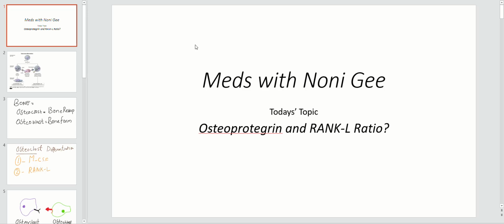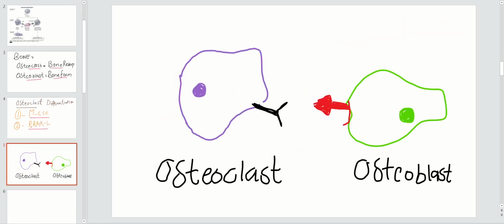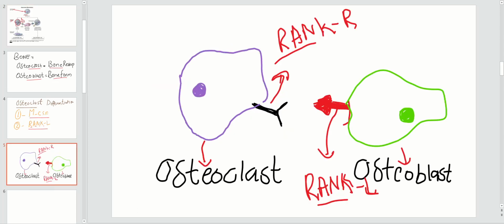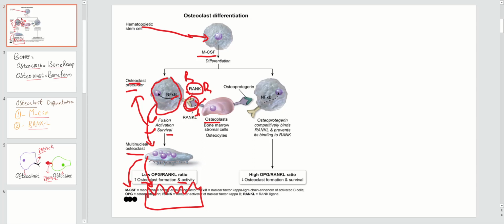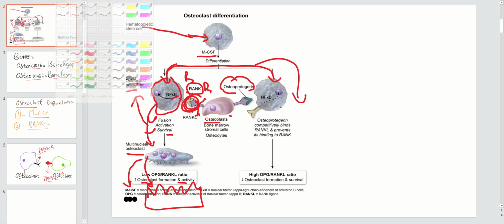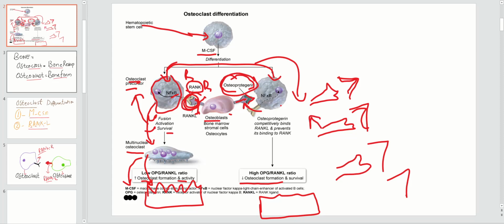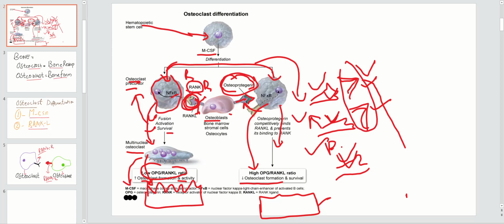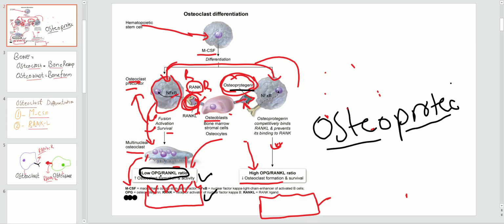Osteoprotegrin and RANK-L Ratio?